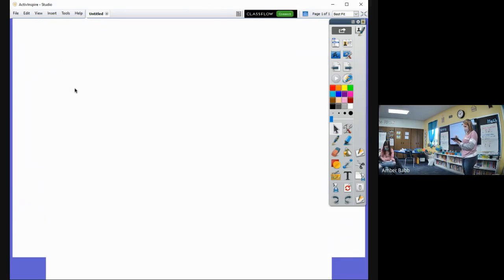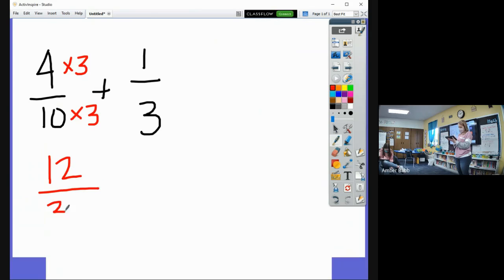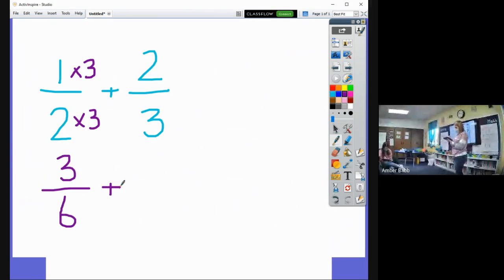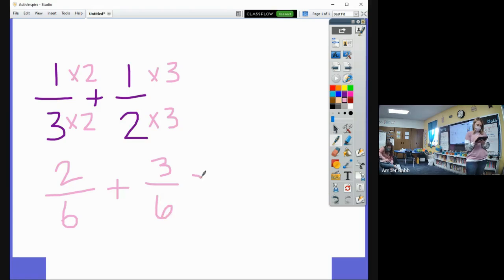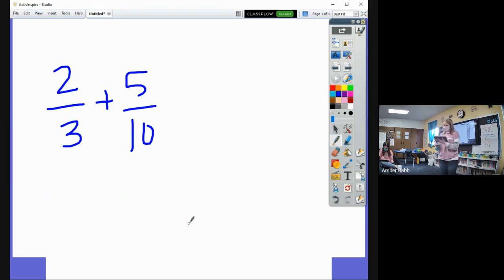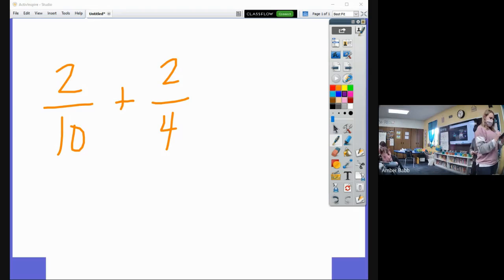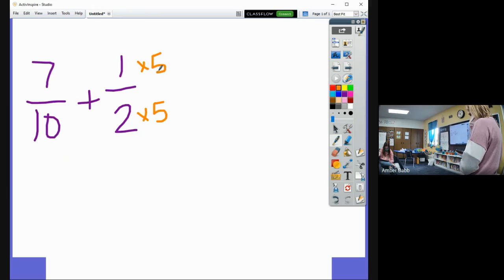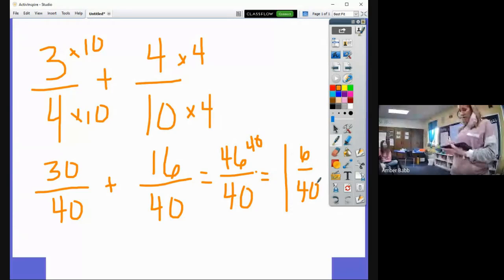math 2 26